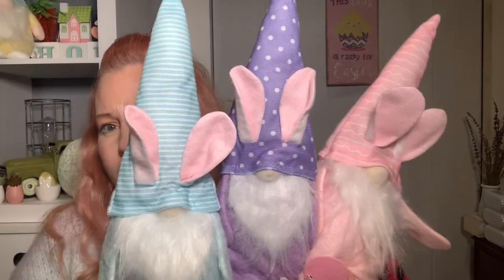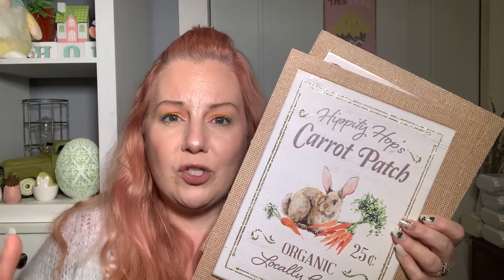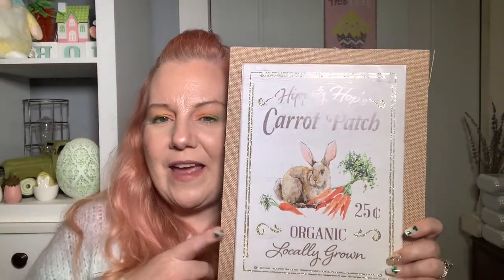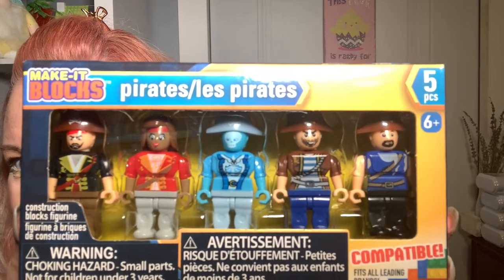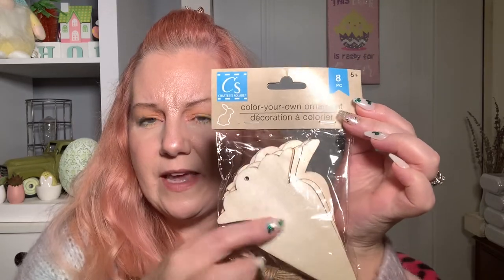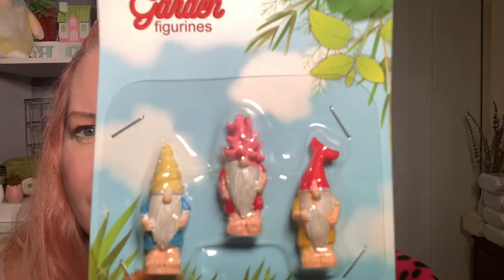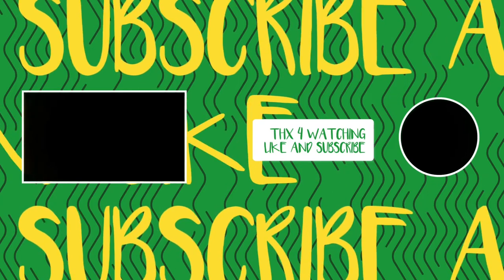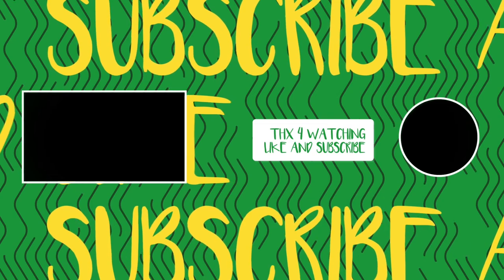Must Watch all New Amazing Dollar Tree Haul/ 3-10-22 / Part 1/ & Easter Giveaway Announcement!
I use the Fetch App. You can use these points towards cool rewards like gift cards.  If you use my Fetch Referal App Code I will also receive 2000 free points.
Fetch Referal App Code: GVQKGR

Hey, Y'all! Today I am sharing part 1 of another amazing and HUGE Dollar Tree Haul. It is full of new spring, garden, Easter decor, toys, beauty, and food items. I am feeling pretty unwell in this footage, please be understanding. As usual, I have had to cut out parts but not because of my animals. They were actually really good while I was filming.  I cut out bouts of my coughing, sniffling, sneezing, watery eyes, etc.   I am having to break this haul up into parts so this is how I will appear in my Dollar Tree Hauls for the next week or so.  Hopefully by the time you see the end of this haul I am feeling a lot better:)

Dollar Tree Stores that I have liked and have mentioned today and in the past
*534 Marketplace Pkwy Ste 360, Dawsonville, GA 30534
*4890 Cherokee St, Acworth, GA 30101  (Extra Large Store 12,000-15,000 square ft, located in a former Rite Aide store)
*435 E Main St, Cartersville, GA 30121

If you are interested in being one of two winners of the Easter Giveaway the rules are as follows...
2. Give this video a big thumbs up
3. live in the United States
4. leave the comment Easter Gnomies

 I will give 7-10 days for this video to run announcing the giveaway.  Since my channel is small your chances are really good.

I will probably do the drawing on Friday, March 18, but no later than Sunday.  I am going to use commentpicker. com to select the two winners. It looks fairly easy to do so I hope that it is.
I am excited about this giveaway and I hope that you are too.

My 500 subscriber giveaway for the Colour Pop It's So Very Lovely is still planned to happen as soon as I reach 500 subscribers.  I am almost halfway there!